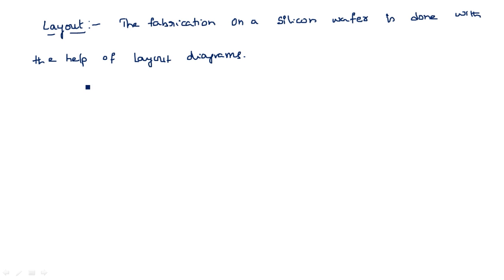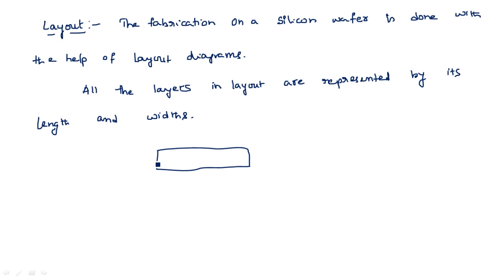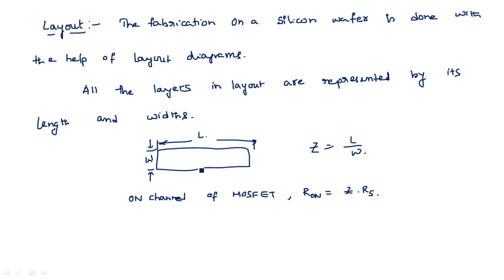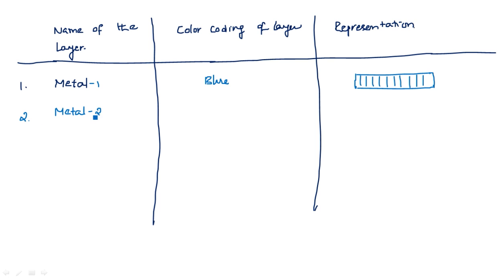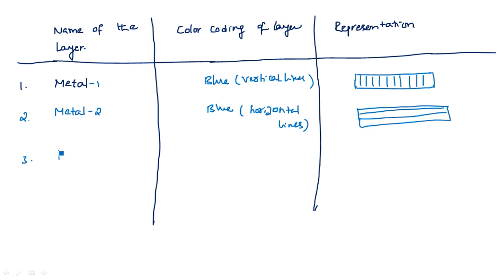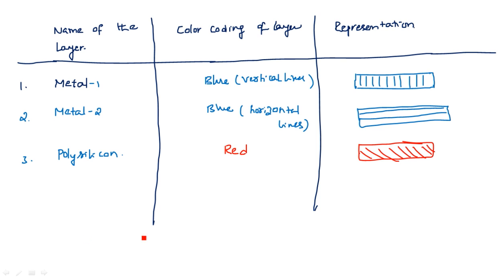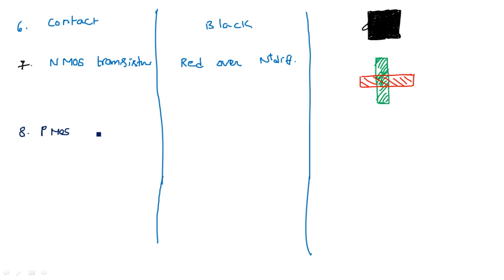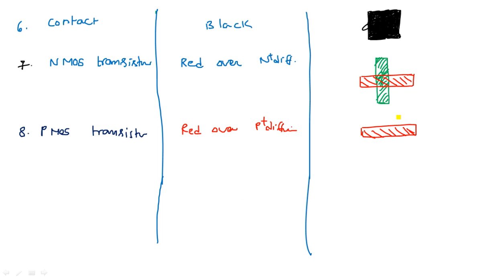MOS Layout layers | Color Coding | Representation | VLSI | Lec-31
VLSI
MOS Layout layers
- Color Coding
- Representation